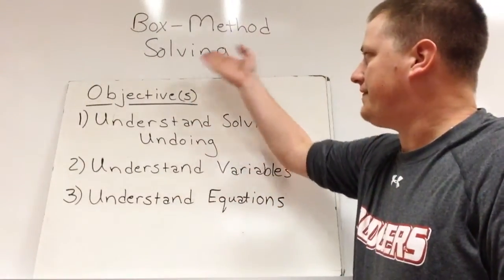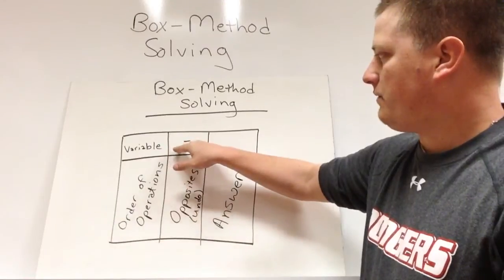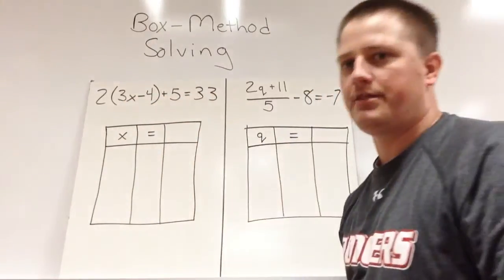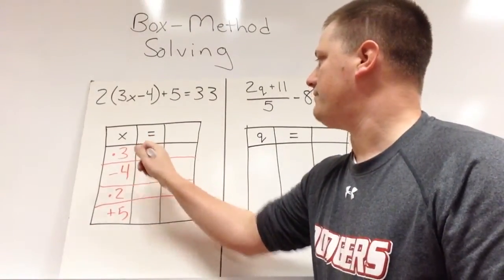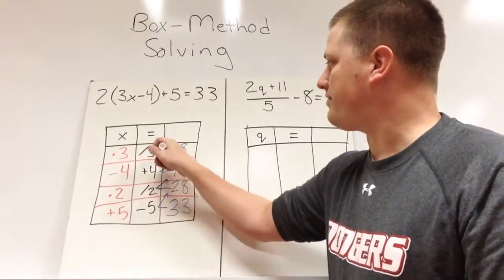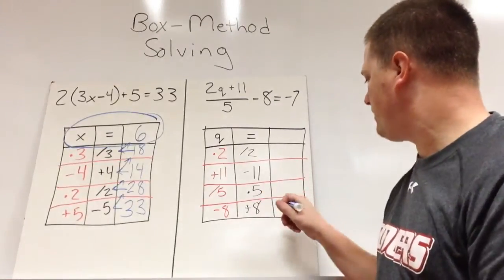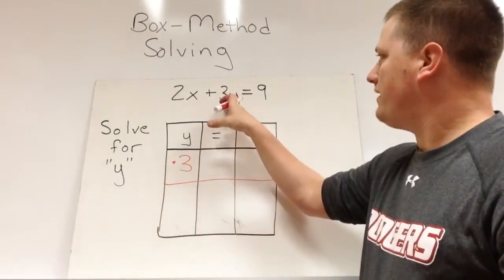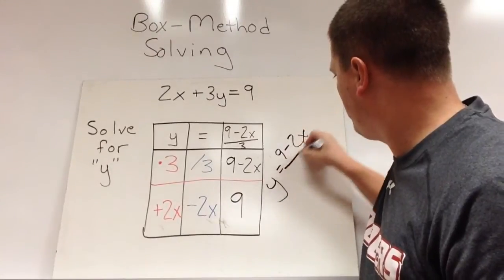Unit 1 Video 3 - Box-Method Solving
Using the box method to organize the idea of solving an equation for a variable, so we can determine what the variable is or rewrite the equation.

Objectives -
1. Understand Solving and Undoing
2. Understand Variables
3. Understand Equations

Vocabulary -
1. Variable - unknown number in a math problem
2. Undo - opposite operation to get rid of a number
3. Equation - Two expressions set equal to each other
4. Solve - Using undoing equations to determine what a variable is.